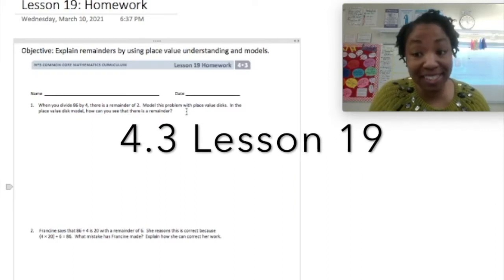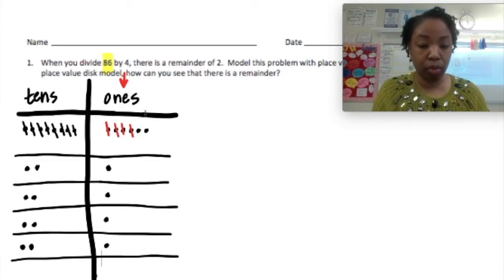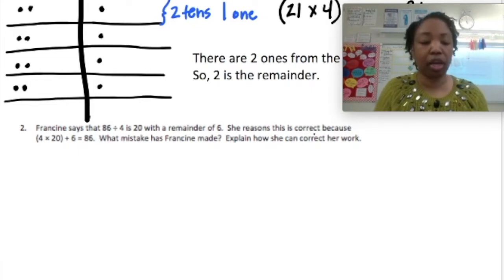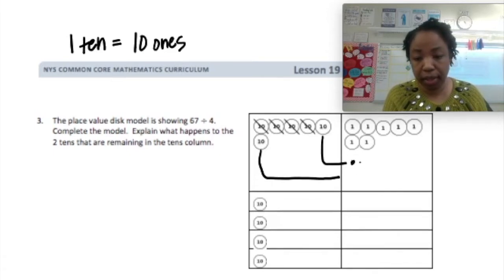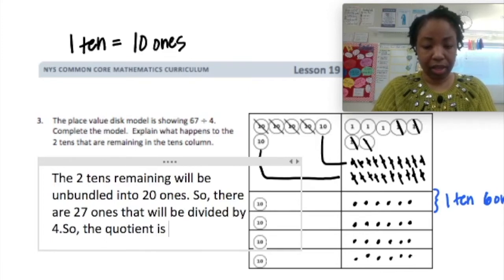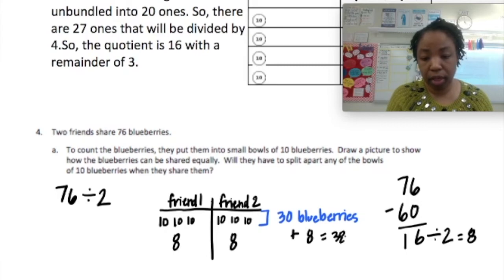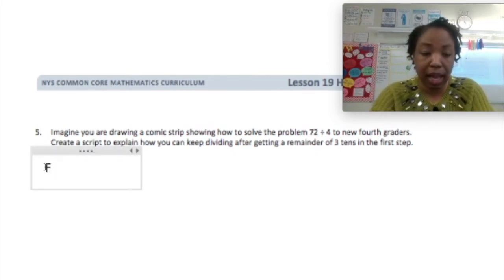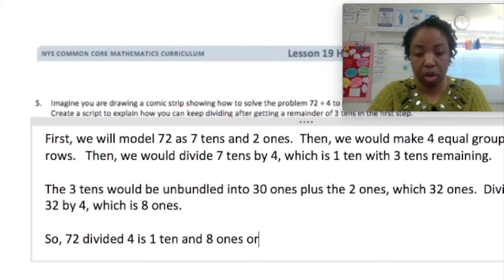4.3 Lesson 19 Homework with Ms. Thomas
Hello Scholars,

The objective for this lesson is: Explain remainders by using place value understanding and models.  Please view the video, complete, and turn in your homework.

Ms. Thomas